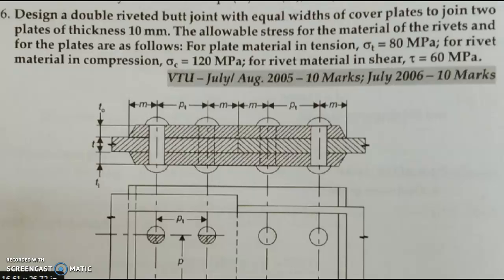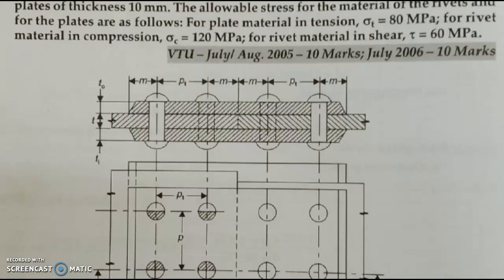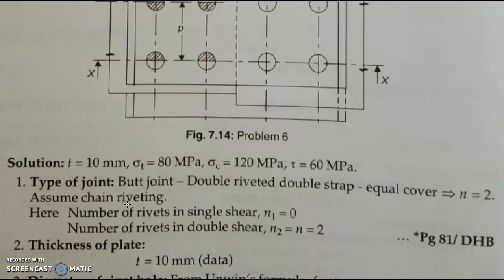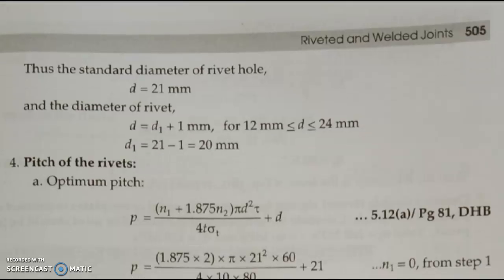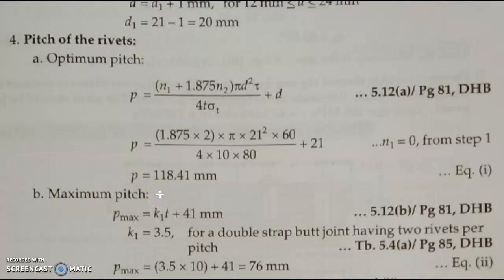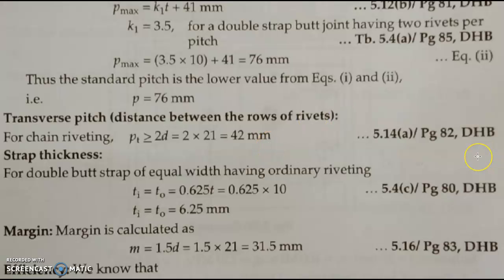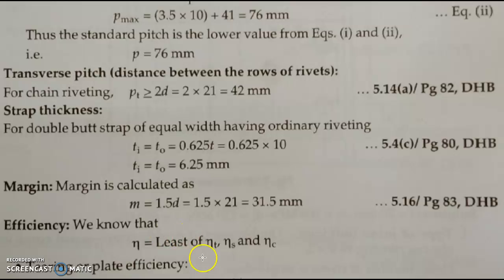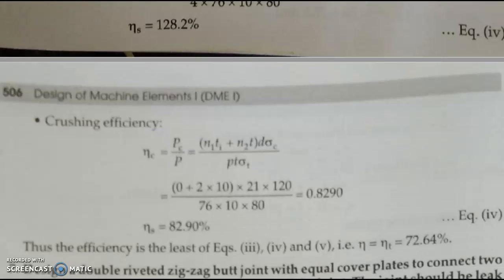Rivet Problem -2